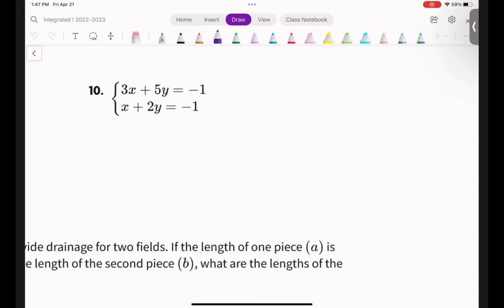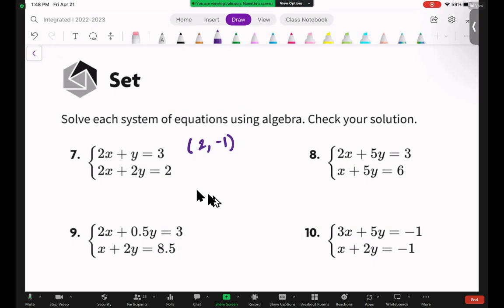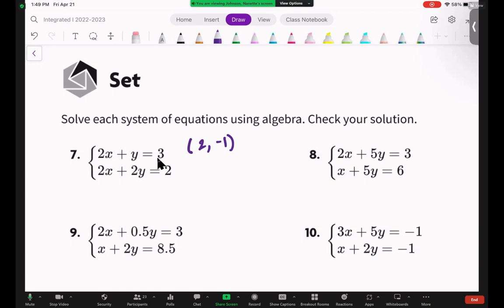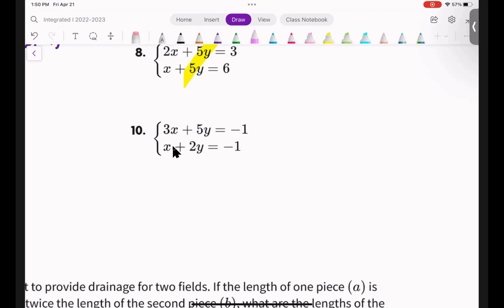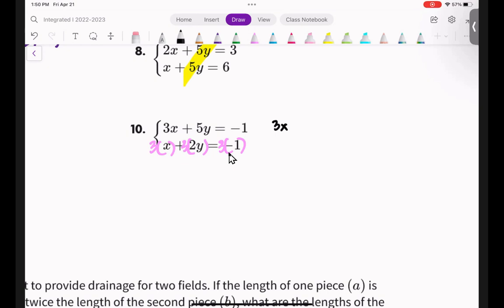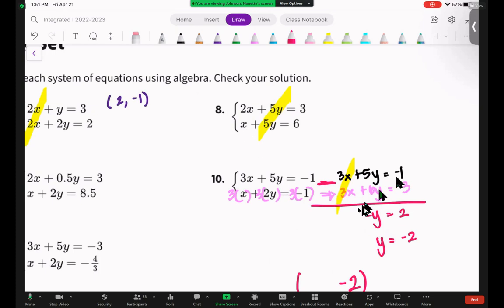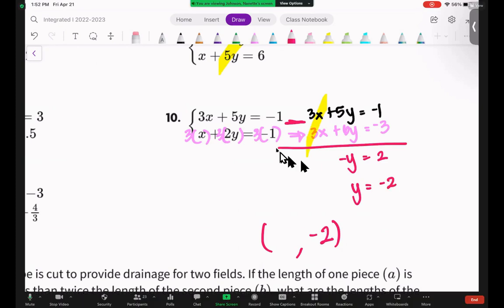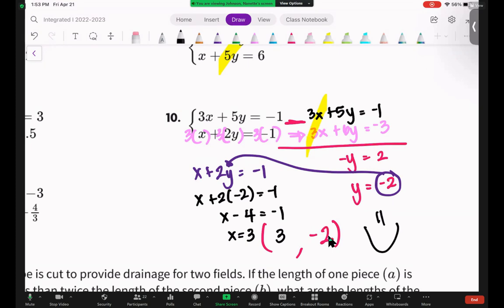Use Elimination to Solve a System of Equations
Math I
5.8 RSG 10

Develop intuitive strategies for solving systems of linear equations in standard form.

How can I use logical reasoning to solve for two unknown values when I am given two pieces of information about those values?